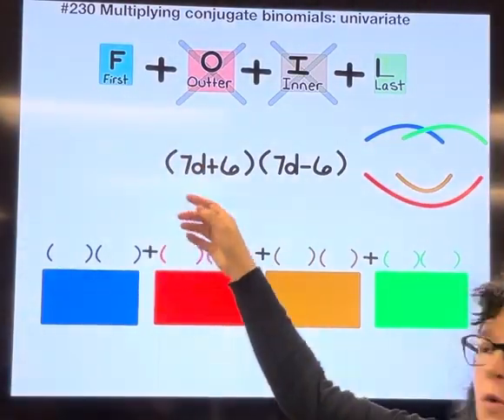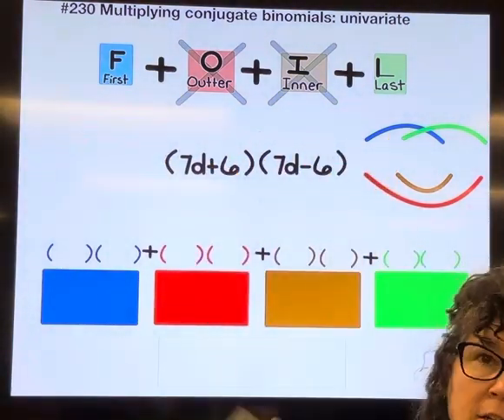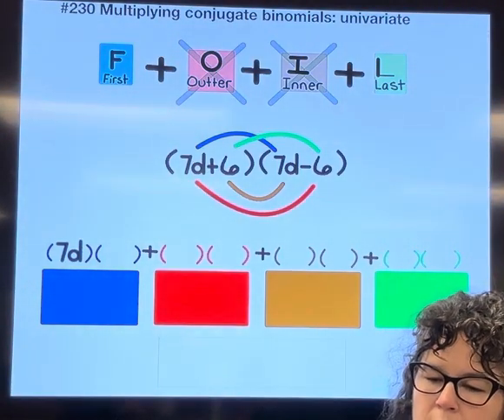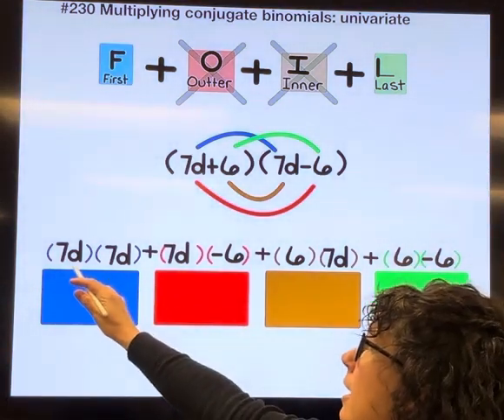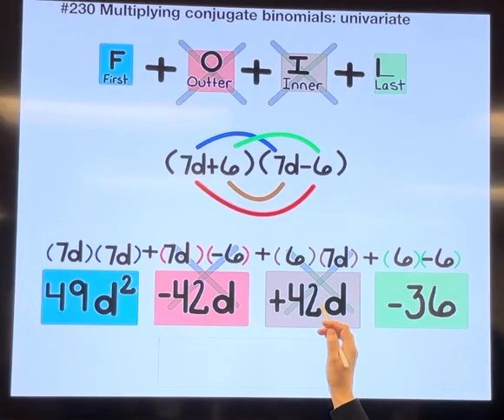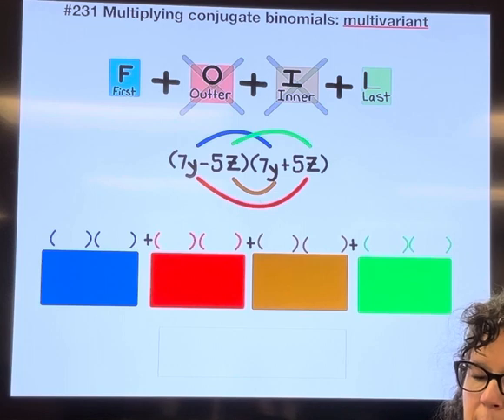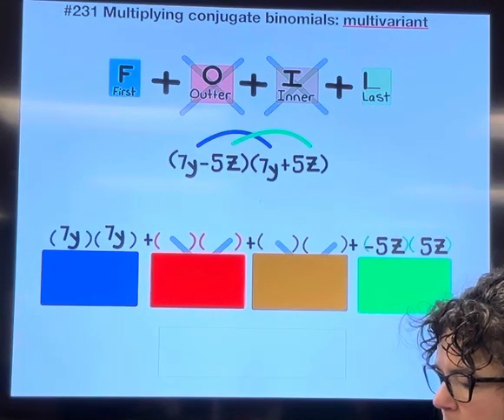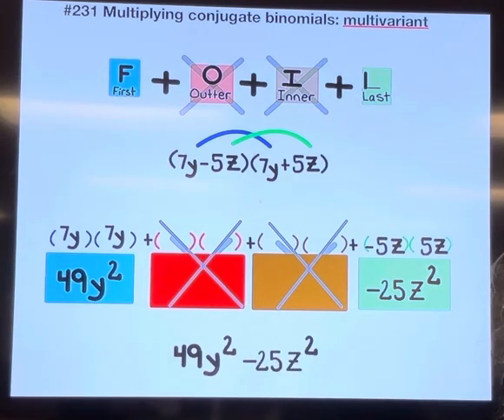Multiplying conjugate binomials